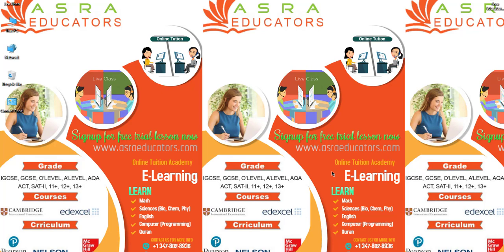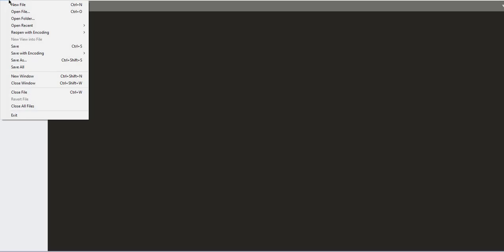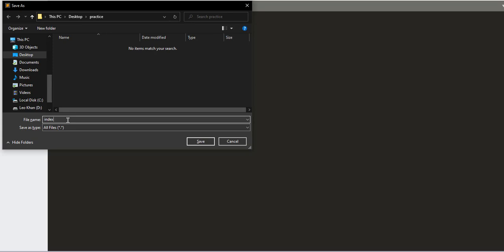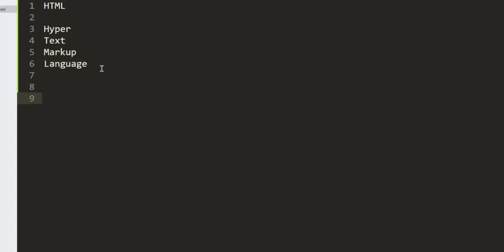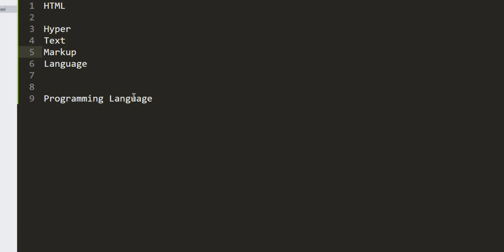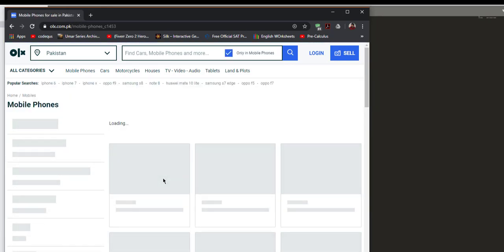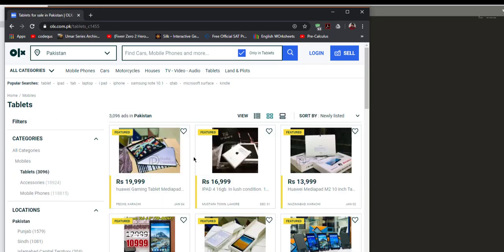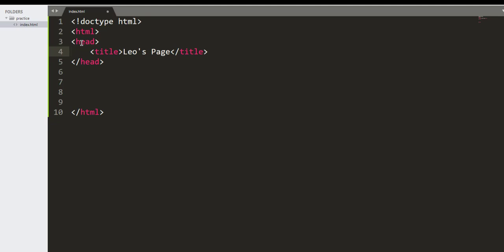HTML 5 | 1-Introduction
The video is specifically designed for beginners. You'll get a taste of what HTML is and how to get started with the course.

Support!